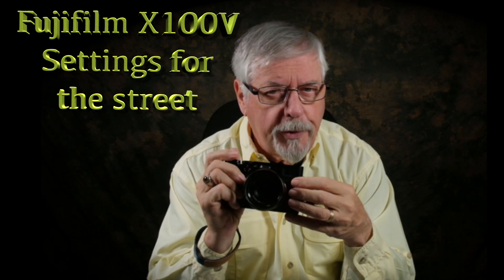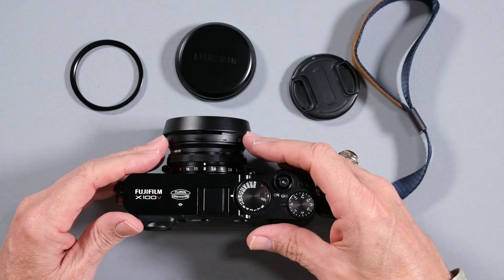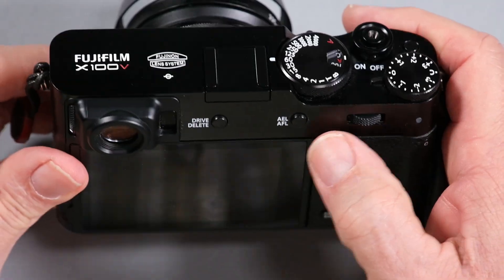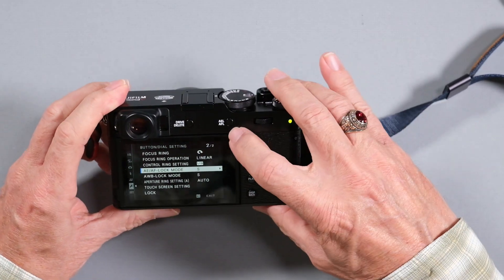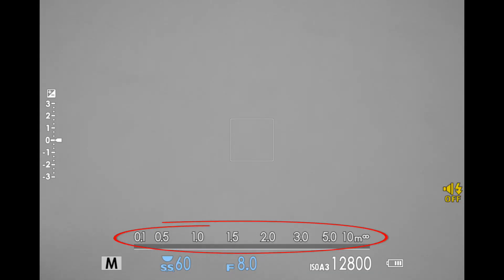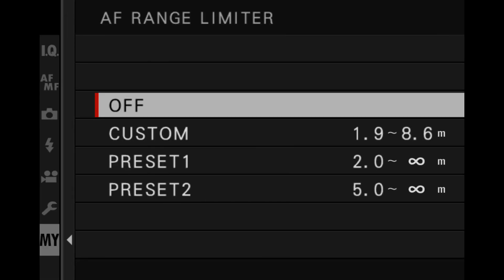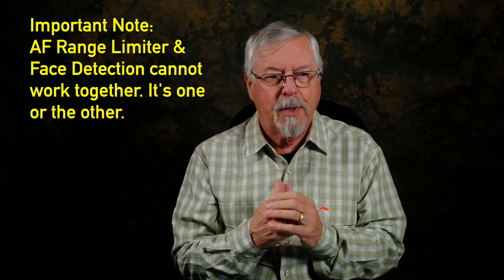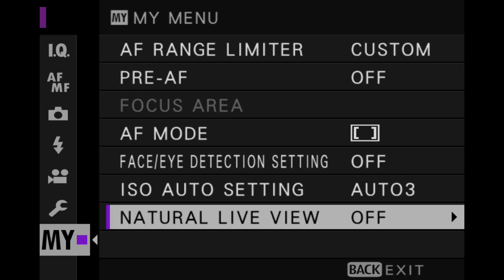Setting up the Fujifilm X100V for street photography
The X100V camera has a very full set of features that let us customize its functions to suit how we wish to use it.

In this video we'll look at how I configure my X100V for street photography. I'll be looking at some of its 'street' functionality, not only from the perspective of what these functions do, but also why they are important in my street photography.